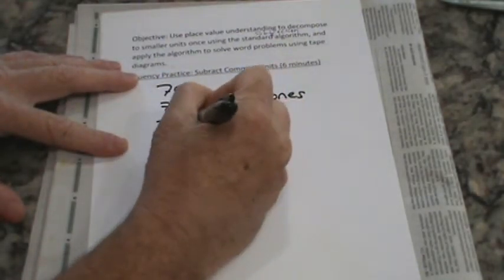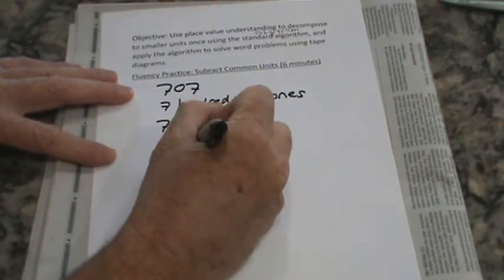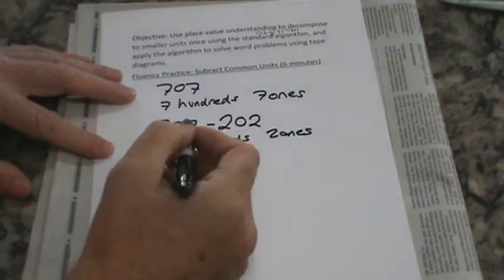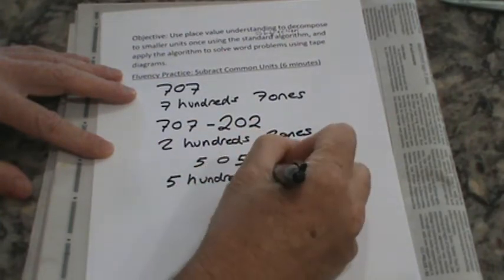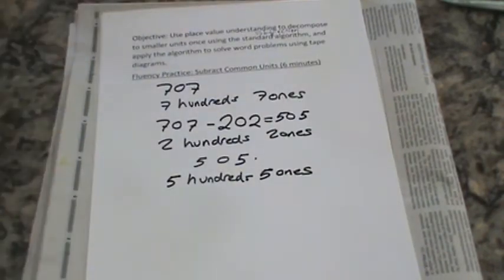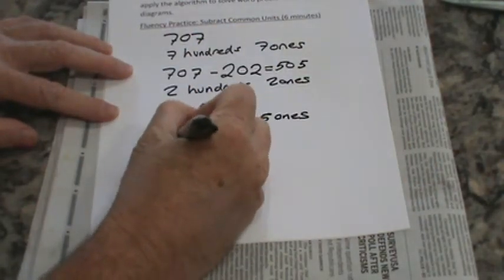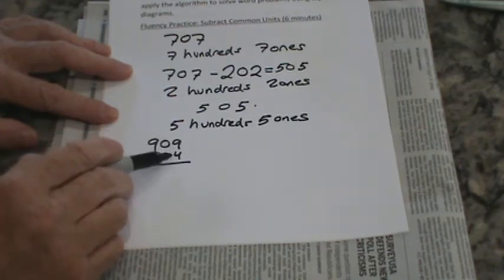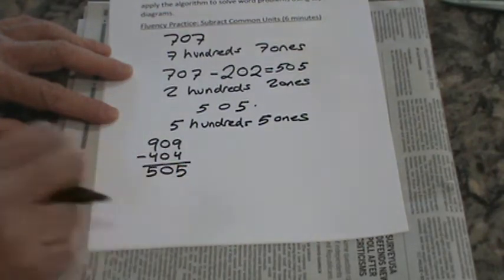Eureka Math, Grade 4, Module 1, Lesson 13 (FP)